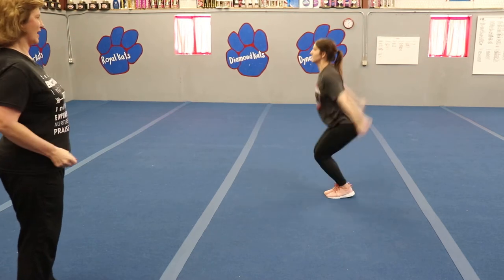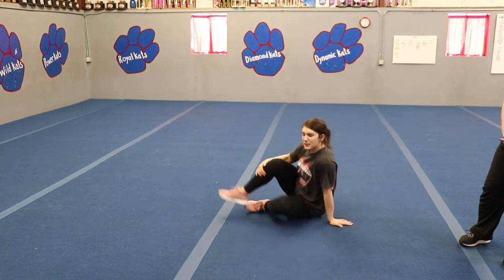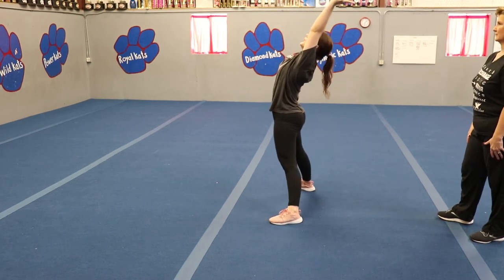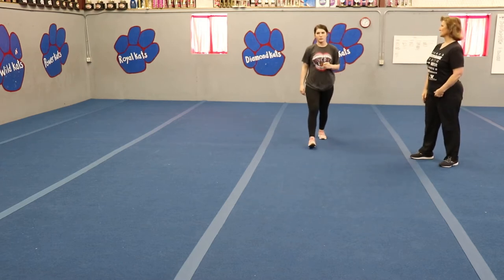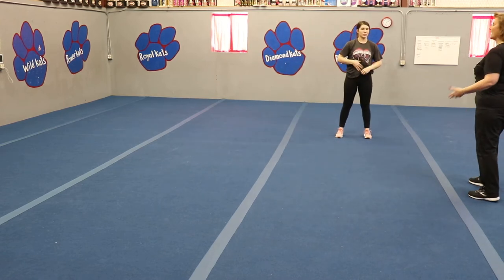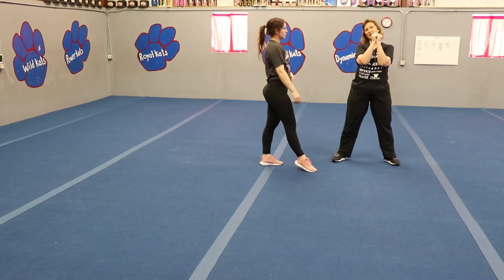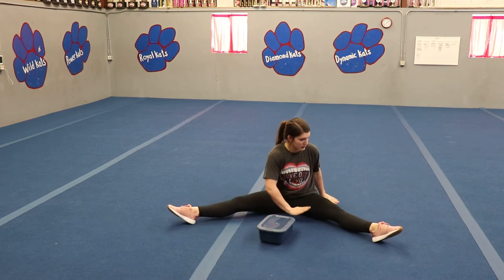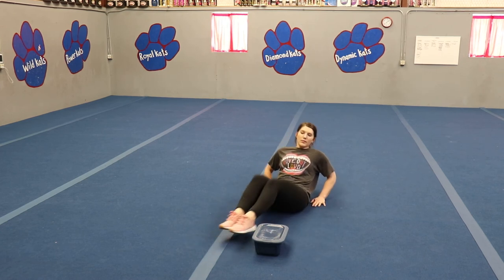[Part 2] Non-Competitive Cheer (CUBS) - LIVE Facebook Video